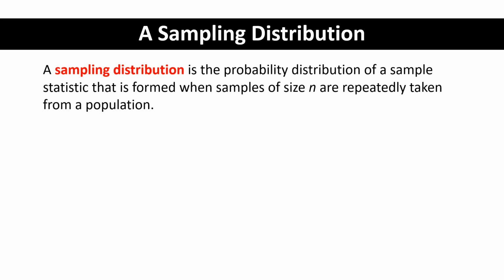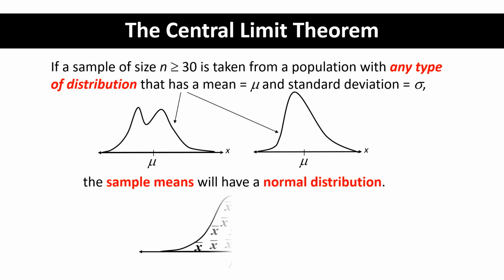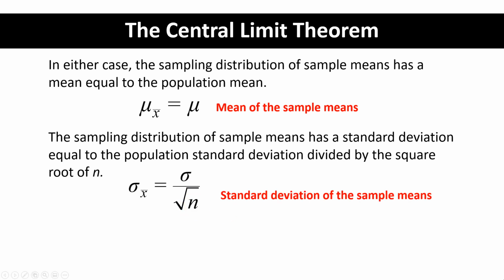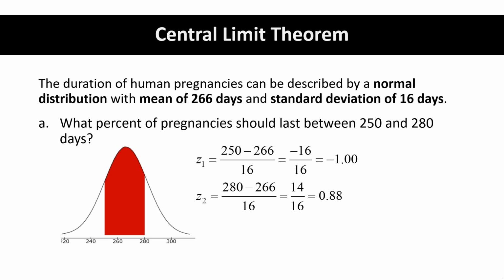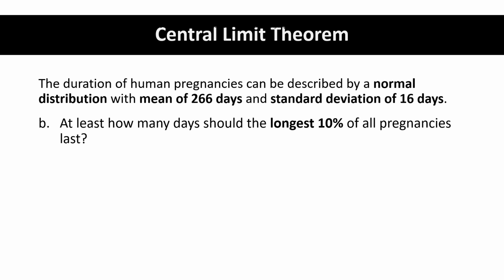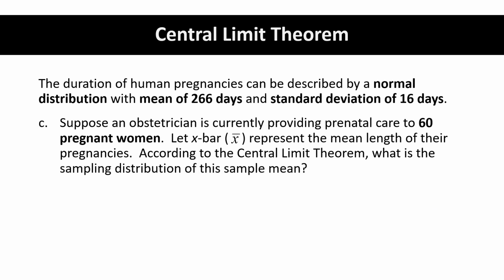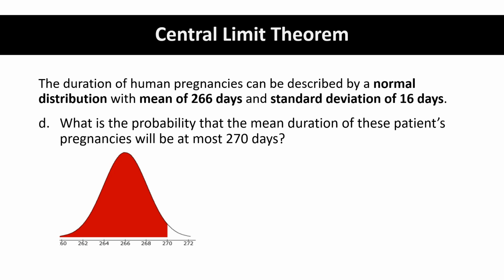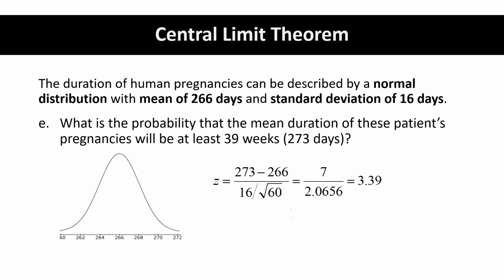CLT Problems Part 1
In this video, a brief summary of sampling distribution for x-bar and the CLT are explained.